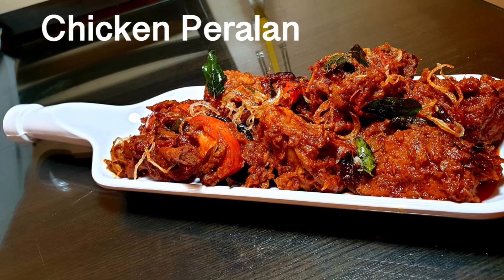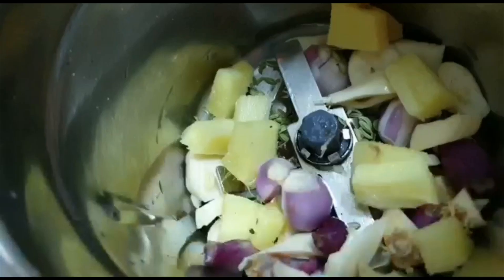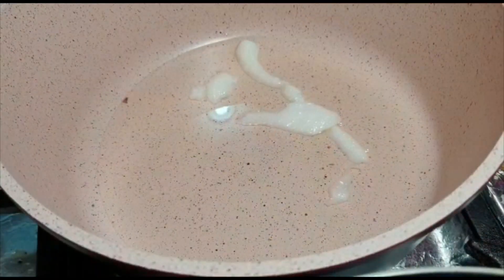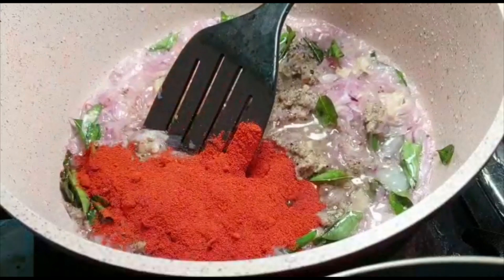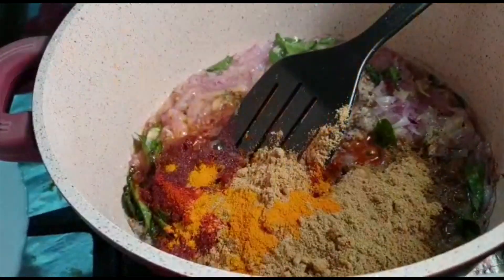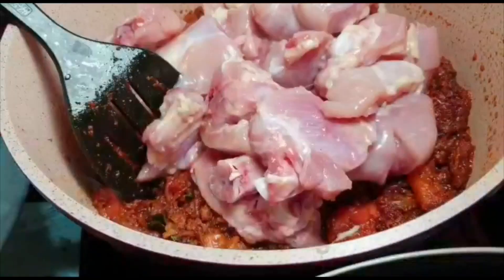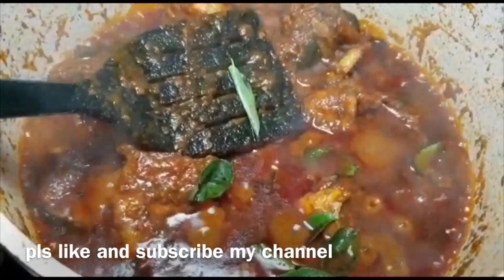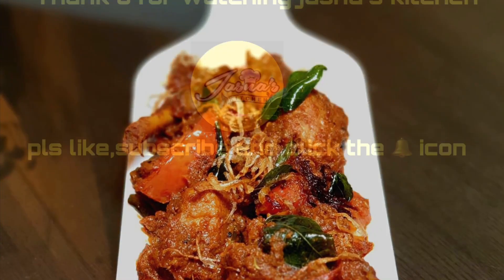ചിക്കൻ പെരളൻ ||chicken peralan |kerala chicken recipe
നാടൻ  രുചിയിൽ ഒരു ചിക്കൻ പെരളൻ ഉണ്ടാക്കി നോക്കു തീർച്ചയായും നിങ്ങൾക് ഇഷ്ട്ടപെടും ...

Chicken peralan
Chicken - 1 kg
Kashmiri red chilly powder - 1.1/2 tbsp
coriander powder - 2 tsp
meat masala - 1 tbsp

 For gravy
Tomato - 2 medium
green chilly - 6 to 8
curry leaves

for shallot paste paste
shallot - 8 to 10
ginger - 1/2 inch
garlic - 10 to 15 small cloves
കോഴി പെരളൻ
കോഴി - 1 കിലോ
കാശ്മീരി മുളക് പൊടി - 1.1/2 ടേബിൾ സ്പൂൺ
ഇറച്ചി മസാല - 1 ടേബിൾ സ്പൂൺ
പച്ച മല്ലിപൊടി - 2 ടീ സ്പൂൺ
ഉപ്പ്
സവാള - 2 വലുത്
തക്കാളി - 2
പച്ചമുളക് - 8
ഇഞ്ചി
കറിവേപ്പില

ഉള്ളി ചതച്ചത്
ചെറിയ ഉള്ളി - 8 to 10
ഇഞ്ചി
വെളുത്തുള്ളി
കുരുമുളക് -1 tsp
വലിയ ജീരകം - 1 tsp